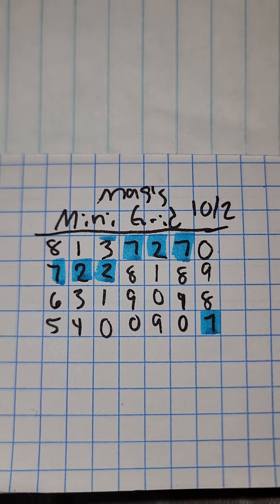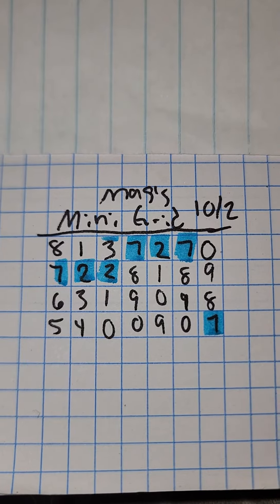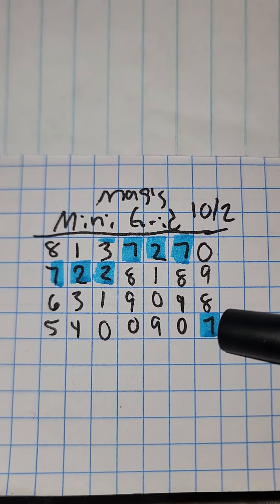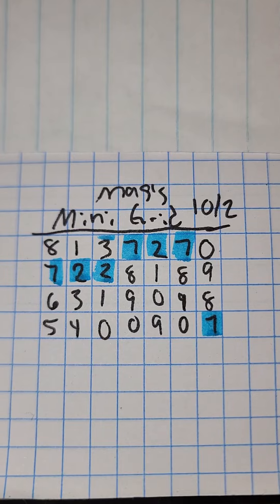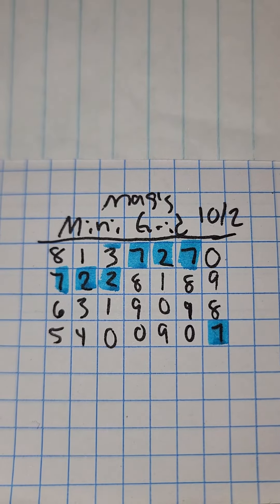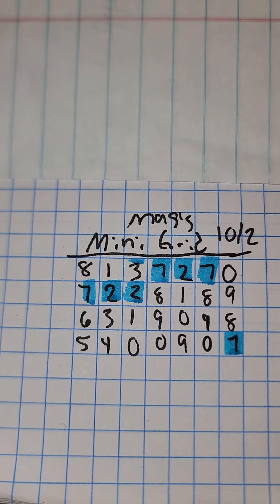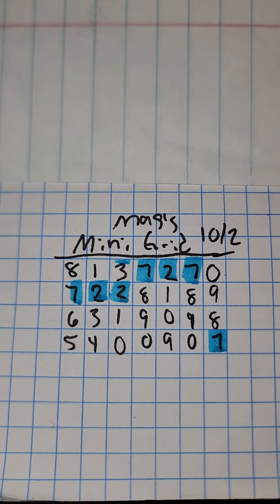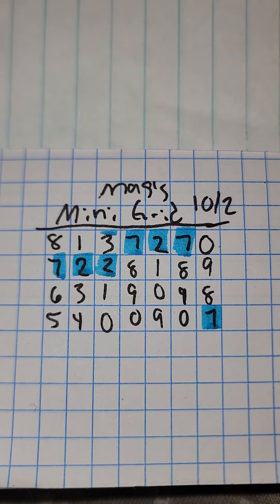Mags Mini Grid 10/2 Cash 3 Cash 4 Pick 3 Pick 4